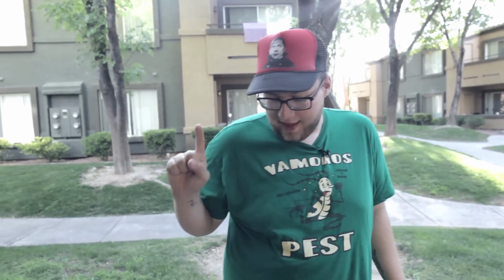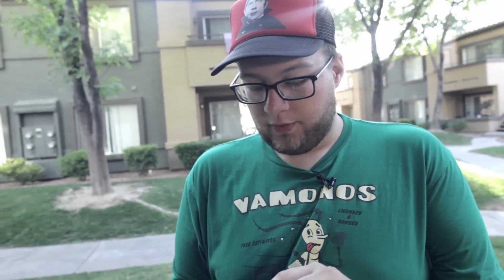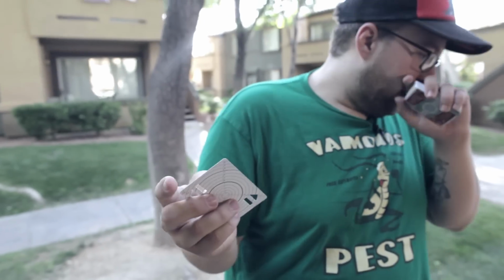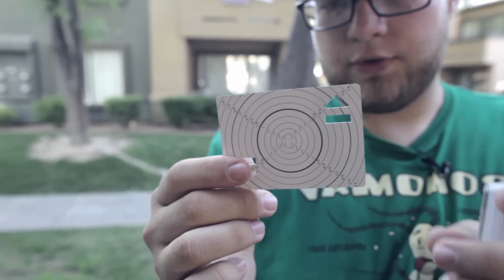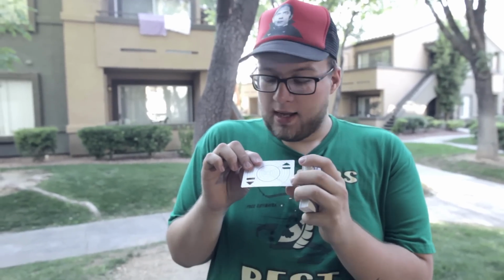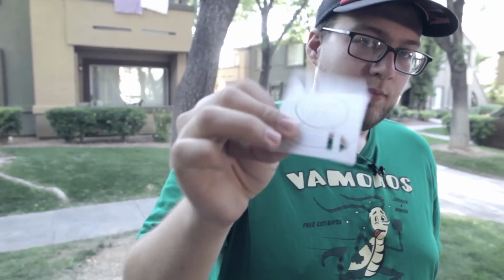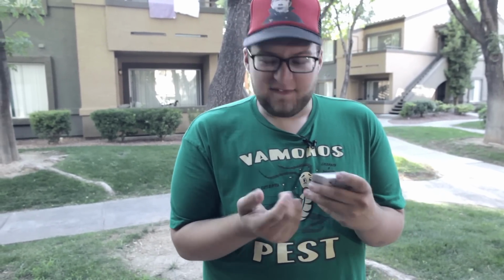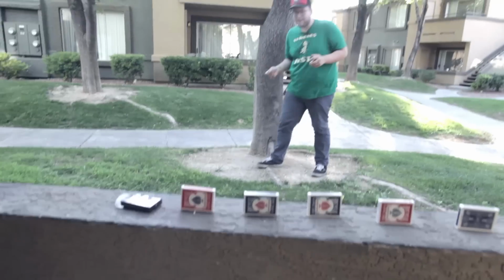Unwrapped 037 -- Velocity and Banshees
UNWRAPPED 037 -- Weekly Product Review with Kyle Marlett

We're taking new magic to the street to see if it  has what it takes to get the reactions you're looking for. Watch for details on winning both of these products!